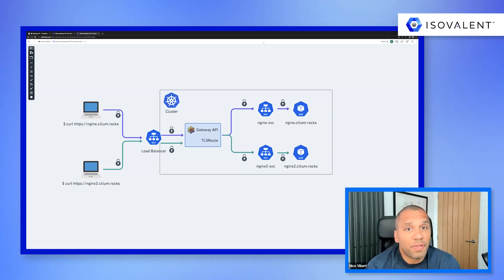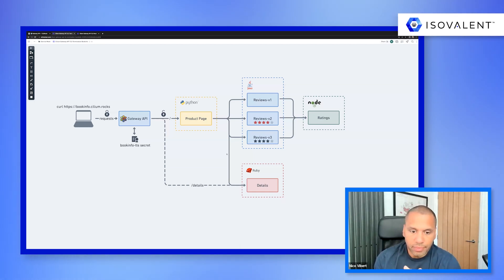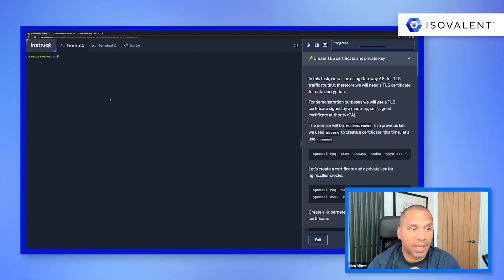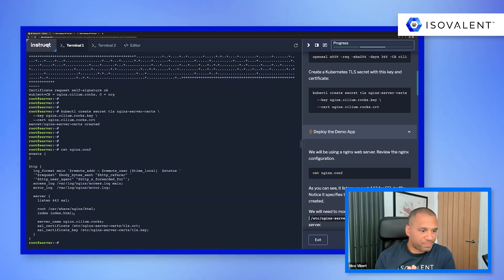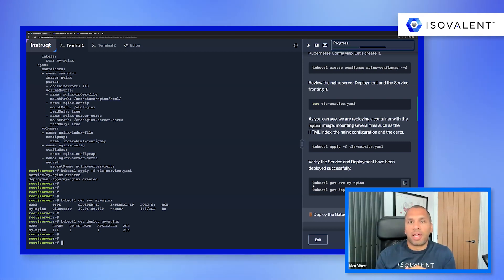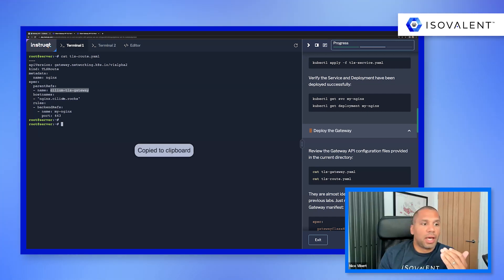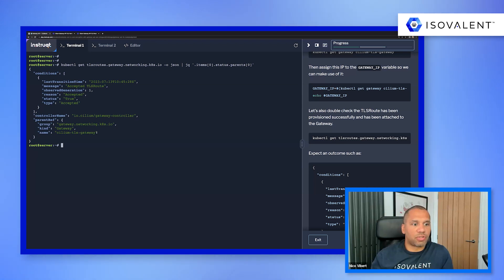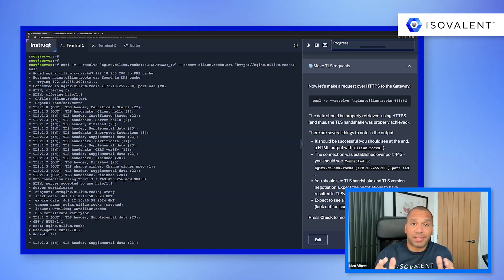Cilium 1.14 Feature: TLS Passthrough with the Cilium Gateway API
In this video, learn about a new Cilium 1.14 Feature - support for the Gateway API TLSRoute resource and the ability to support end-to-end encryption with TLS Passthrough!